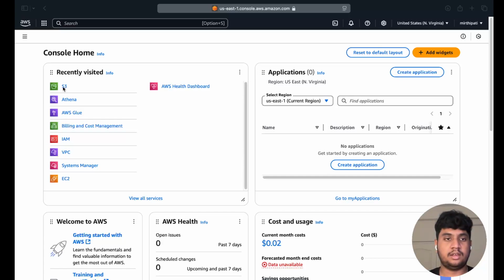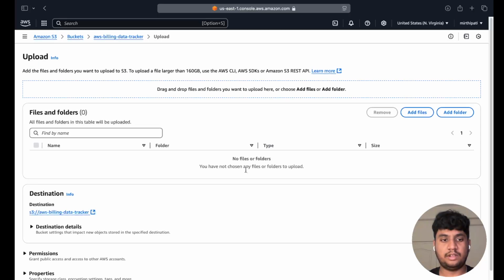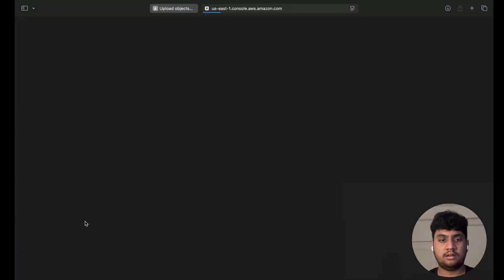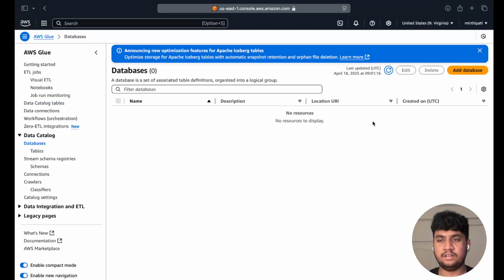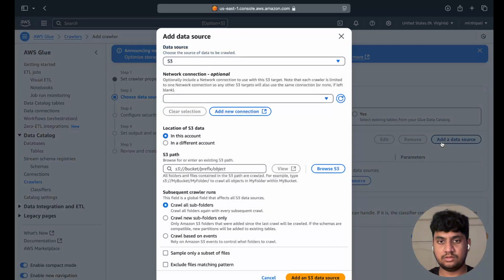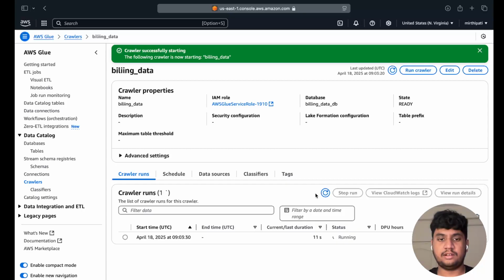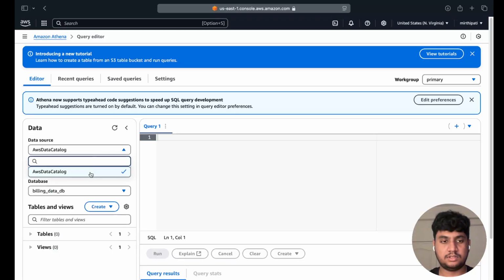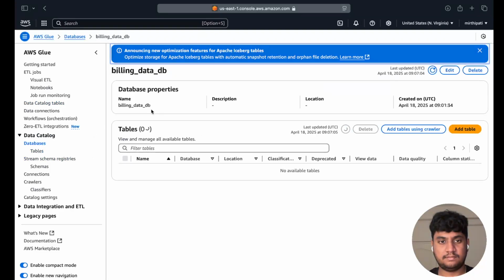Build a Serverless Expense Tracker with AWS & QuickSight | Full Project Tutorial#AWS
Learn how to build a fully serverless Expense Tracker using AWS Lambda, API Gateway, DynamoDB, and Amazon QuickSight for data visualization and analytics.
In this step-by-step tutorial, we'll walk through:
Setting up a serverless backend with AWS
Storing data using DynamoDB
Integrating data for real-time analytics
Creating beautiful dashboards in QuickSight
Whether you're a beginner in AWS or looking to level up your serverless skills, this project is perfect for hands-on learning.
🔧 Tech Stack:
AWS Lambda
API Gateway
DynamoDB
Amazon QuickSight
IAM Roles & Policies
📊 What You’ll Learn:
Building a scalable backend
Managing cloud data efficiently
Visualizing data in QuickSight dashboards